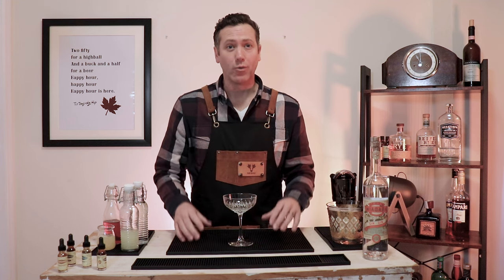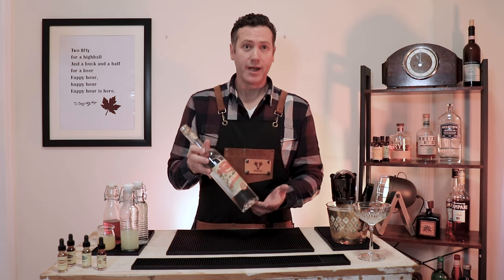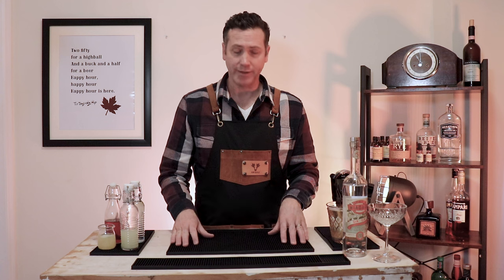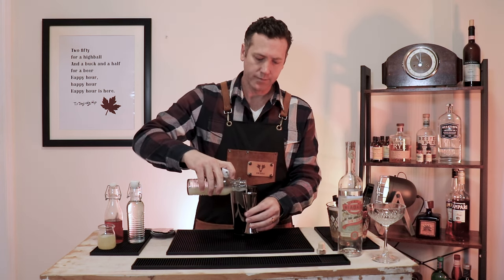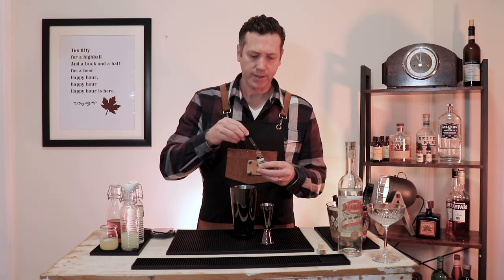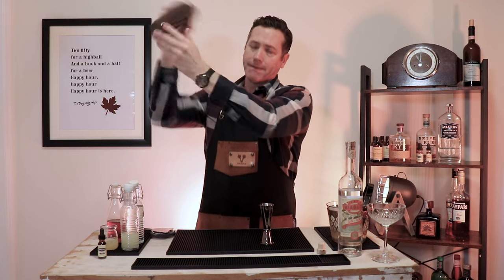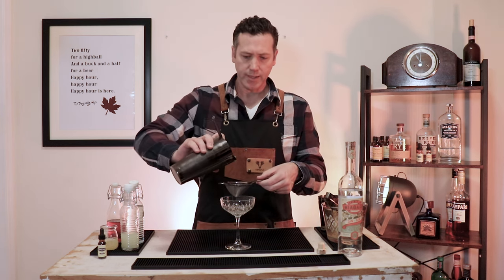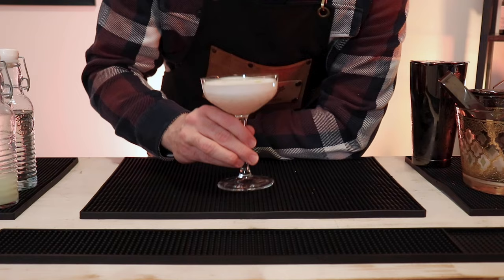A Great Gin Cocktail - The Lusty Lady - Canadian Bartender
A terrific option for a gin cocktail served up.

Smooth, delightful, luxurious and frothy.

I found this recipe on the back of the box for the bitters that were given to me along with the gin.  I made a few tweaks of my own and and there you have it!

The Recipe:
2 ounces of your favourite gin
1/2 an ounce of fresh lime juice
1/2 an ounce of simple syrup
A splash of cranberry juice (about 1/8th of an ounce)
1/2 an ounce of egg white
5 dashes of lavender bitters (2 dashes in the shaker and 3 dashes on top of the drink).

The Directions:
To your shaker add gin, lime juice, simple syrup, cranberry juice, egg white and 2 dashes of lavender bitters.
Dry shake (no ice) for 30 seconds.
Add 4-5 cubes of ice
Shake again for 15 seconds
Double strain into glass (no ice).
Sip and enjoy!

The tools I used:

(I get a kickback from Amazon if you purchase these, so it helps a lot!  They are all genuinely the products I purchased, tested and used before putting them on this list.

Scrappy Bitters
Complete Cocktail Shaker Bar Set
Cocktail Mixing Glass
Julep Strainer
Cocktail Picks
Bar Mats
Cool light on the shelf
Bulbs for cool light on the shelf

Go here is you would like to get some great glassware - It's my own company

Get together and sip together.
Drink responsibly.